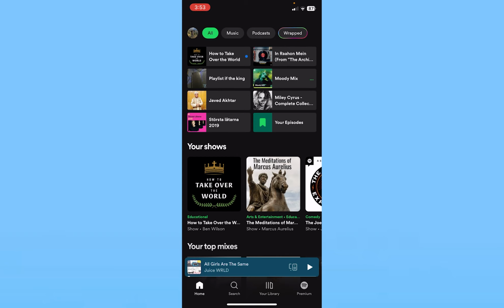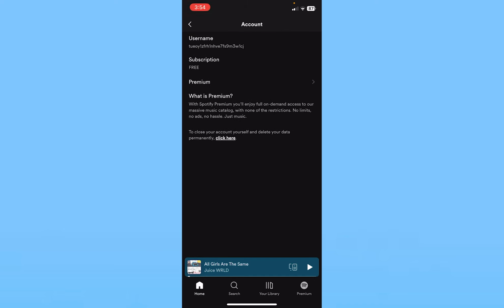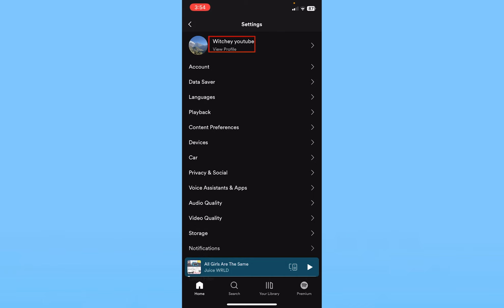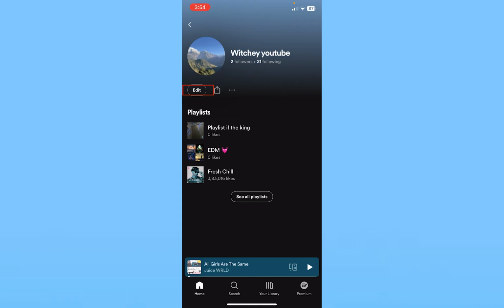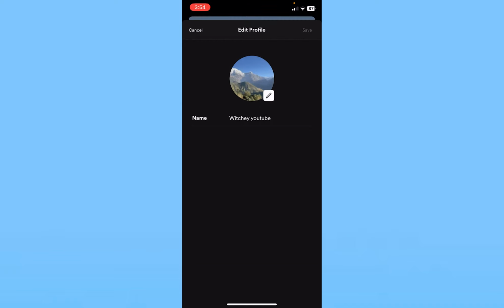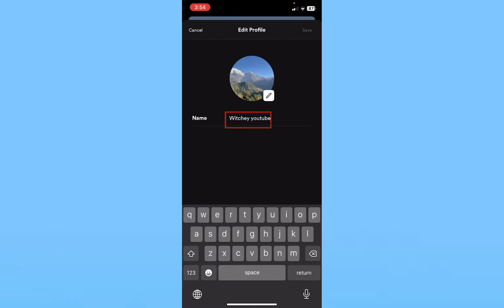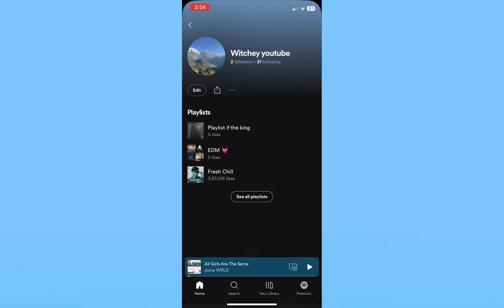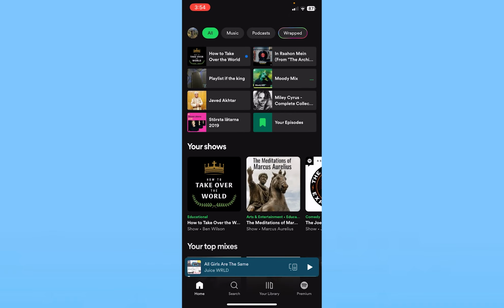How to Change Your Spotify Username (Quick & Easy!)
Confused about how to Change Your username on Spotify? This video explains the exact steps on how to Change Spotify Username. Don't worry, changing it is easier than you think! In this video, I'll show you exactly how to update your username and create a profile that truly reflects your musical identity.